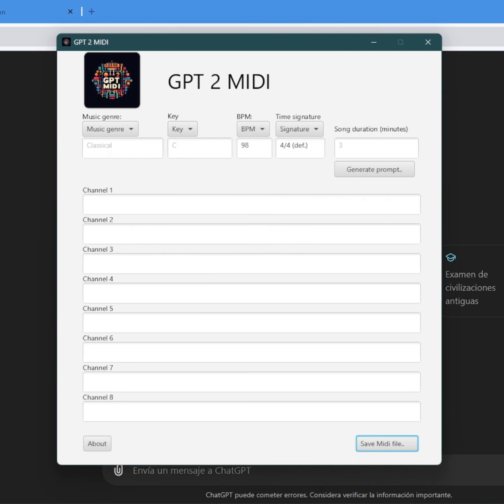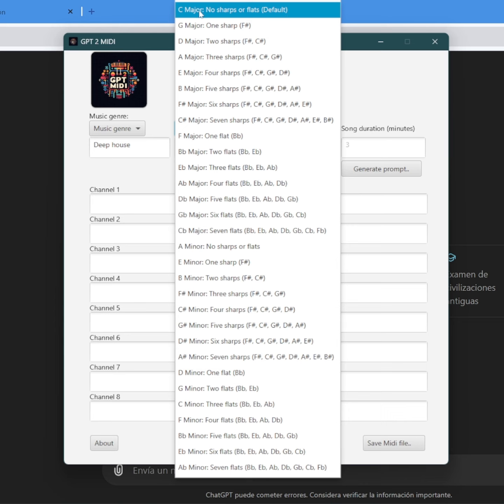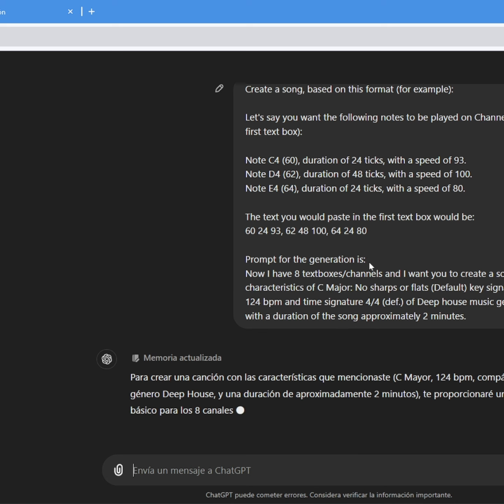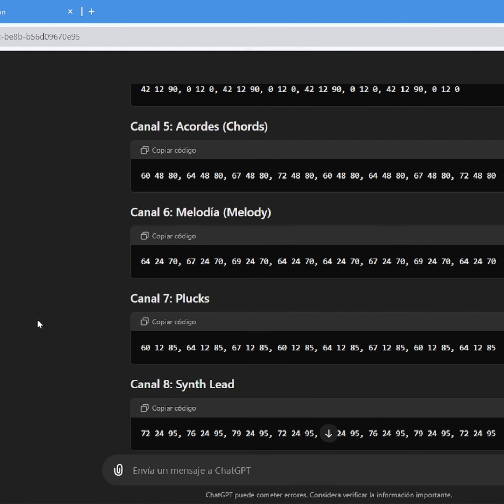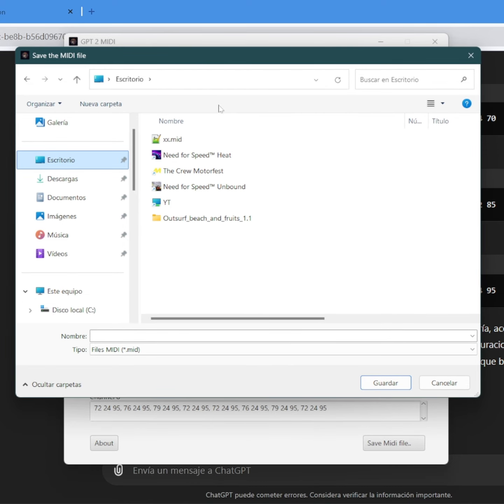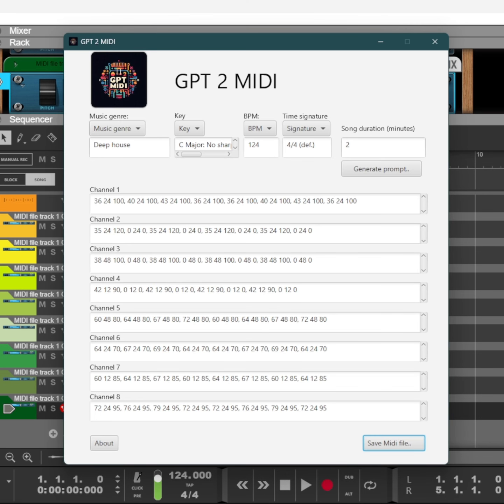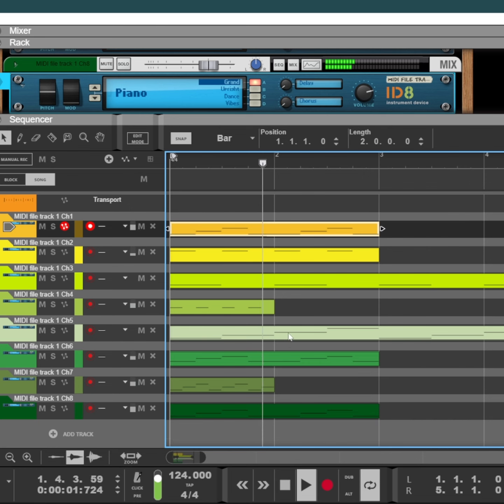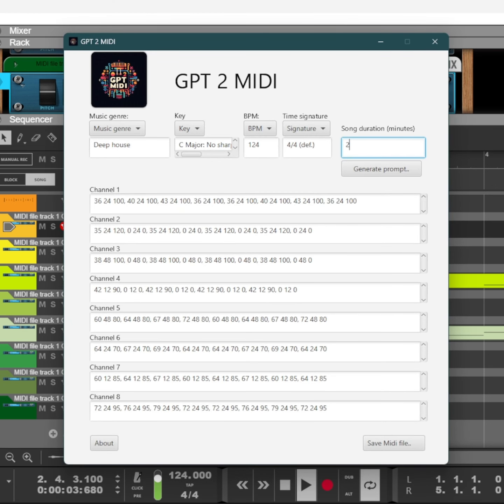GPT 2 MIDI - How to make midi notes ussing Chat GPT / AI platform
Doge: DThevJ22FGDhvr1t6TJf5bgzVcVYoMTLDu
LBC: bTCW66g7Cuocbf2pnKpgn2V4LvBwaQy6v6